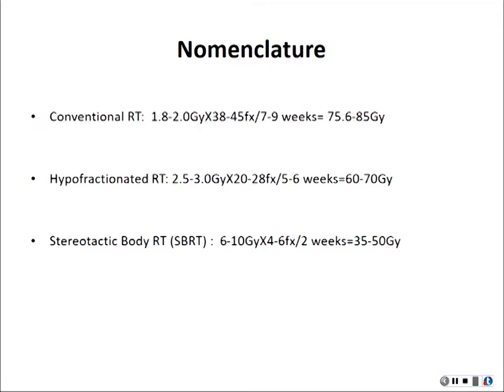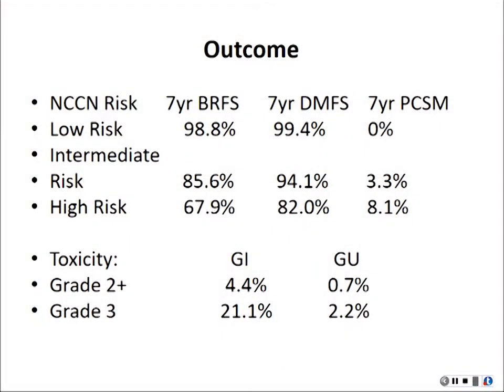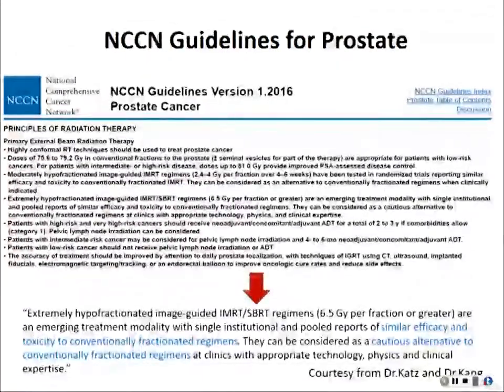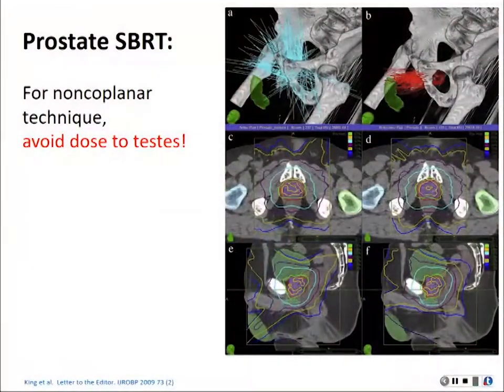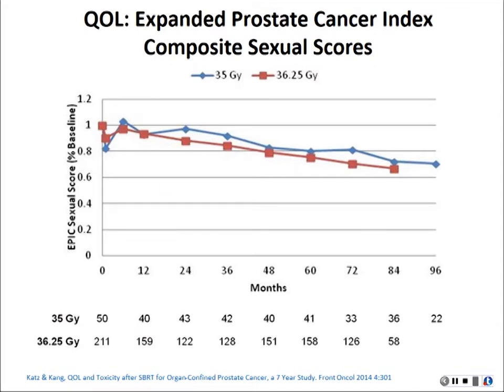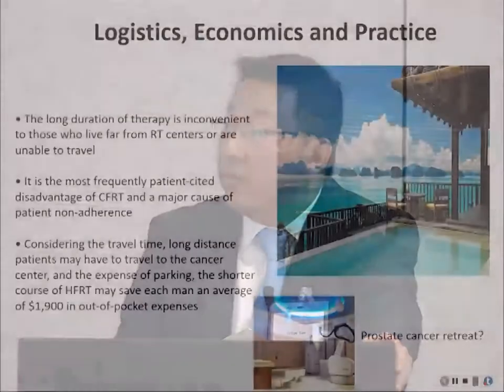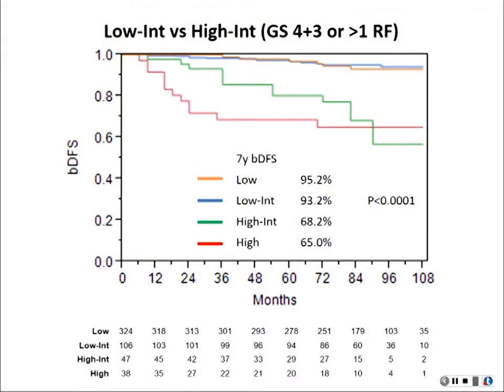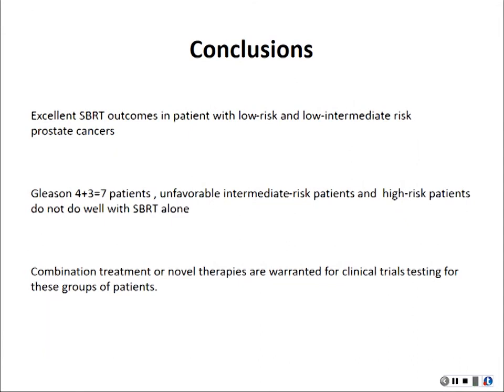WEISI YAN, MD PhD SBRT for Prostate Cancer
SBRT for Prostate Cancer: Patient Selection and Outcomes